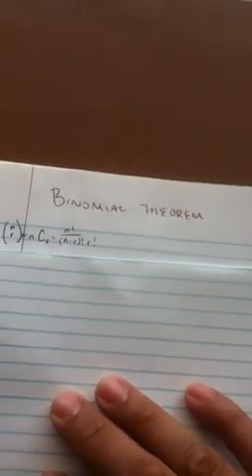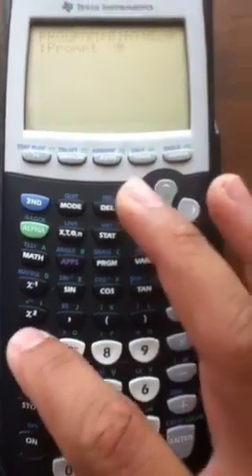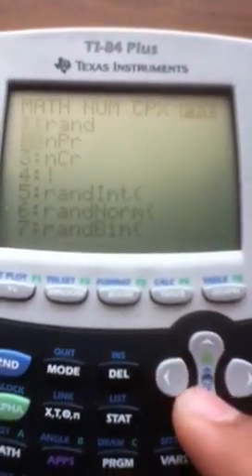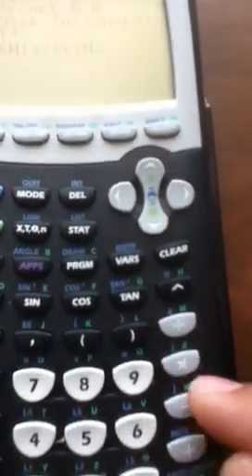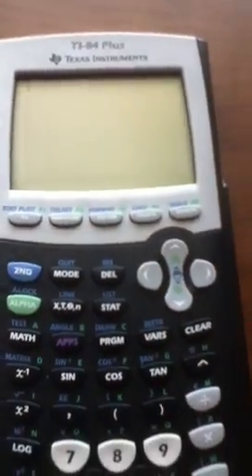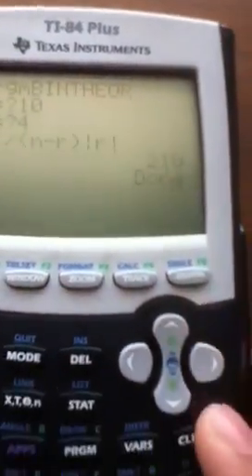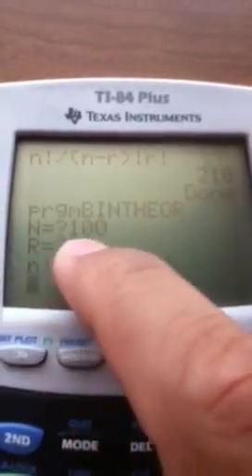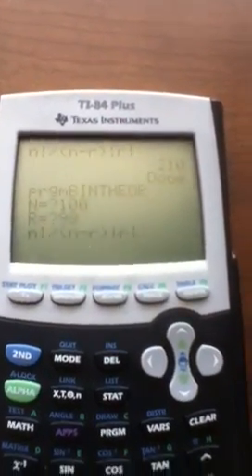How to program the binomial theorem on a TI 84 calculator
How to program the Binomial Theorem on your TI 84 calculator